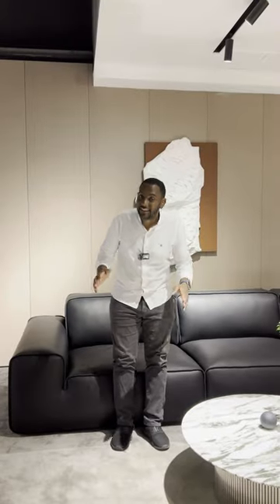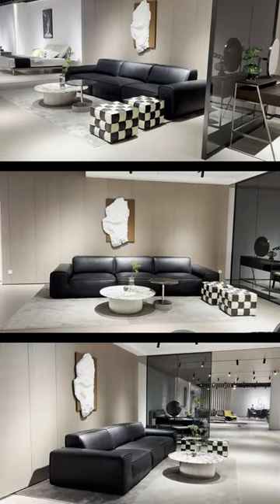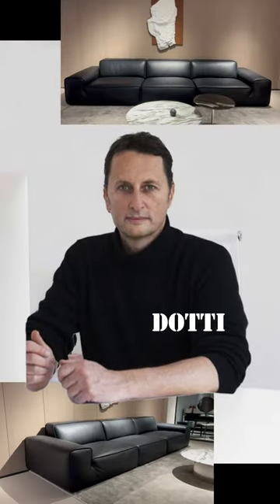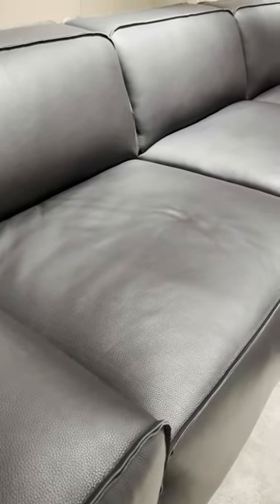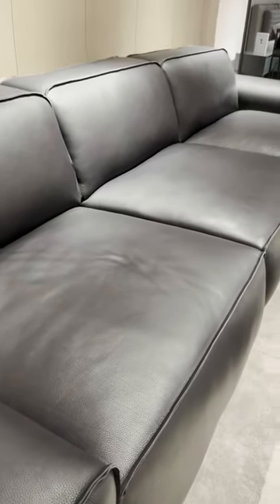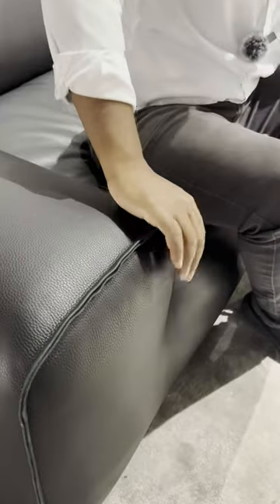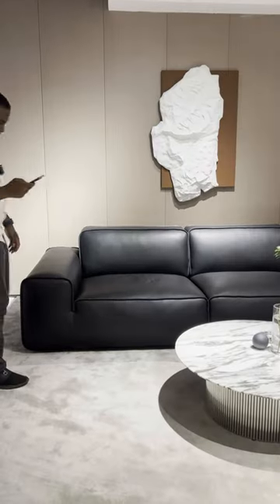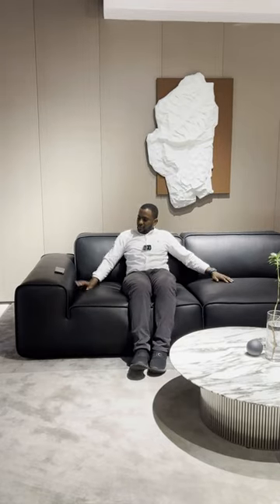CHATEAU D'AX SHARE! Let me introduce the special sofa for you.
Black is the most versatile color and you can use it anywhere.
CHATEAU D'AX Sofa can make your living room more textured, and it can bring you comfort and softness.
You can take it home for half the price.
If you like my video, you can comment and like the video.